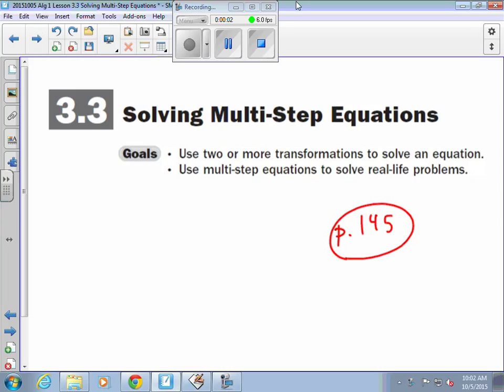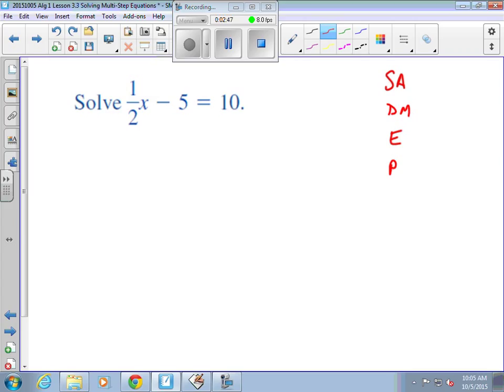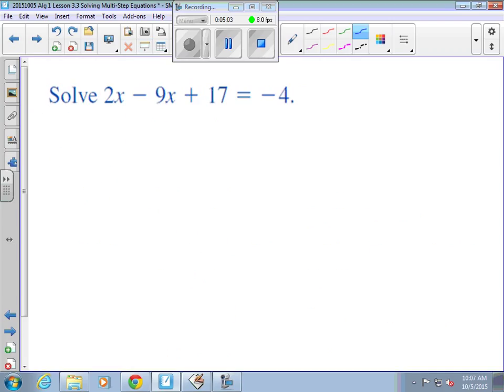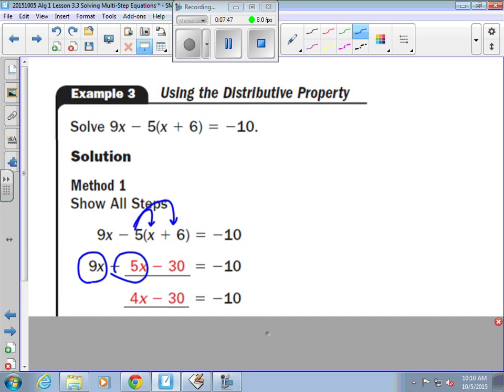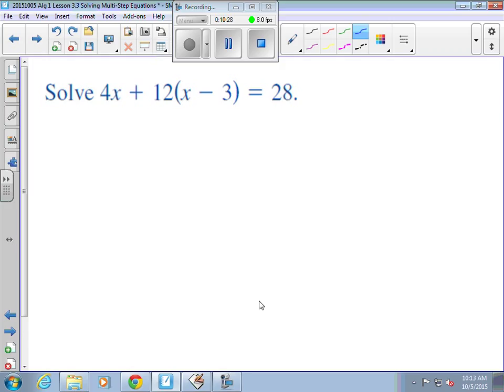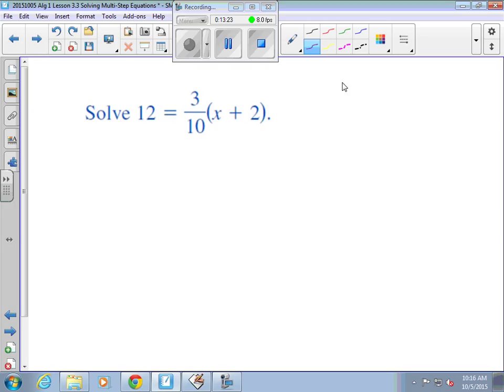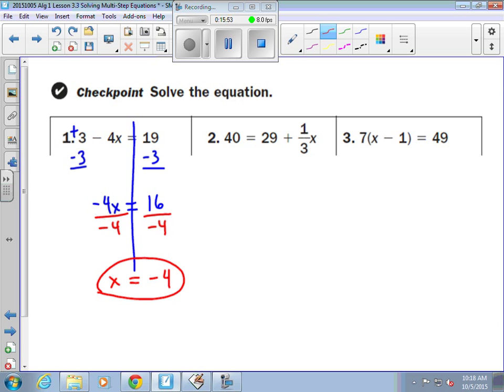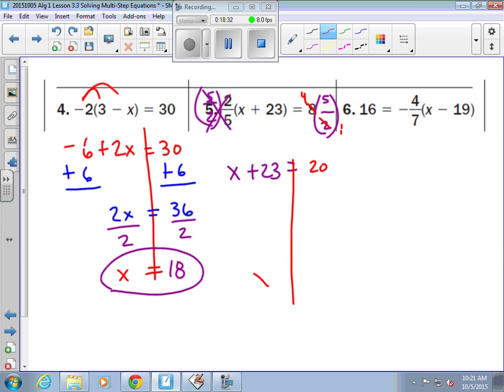Alg 1 Lesson 3 3 Solving Multi Step Equations